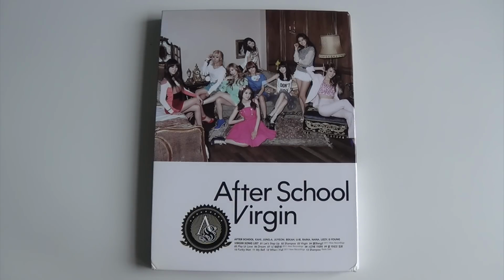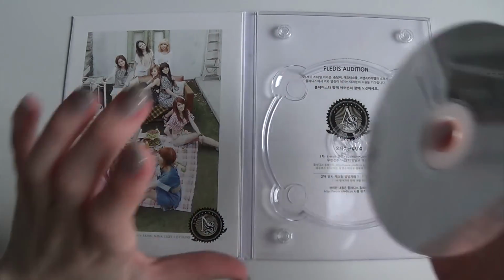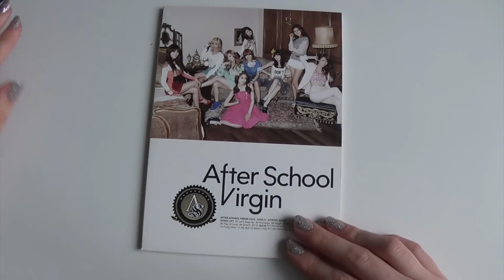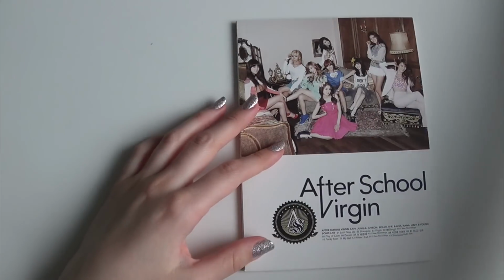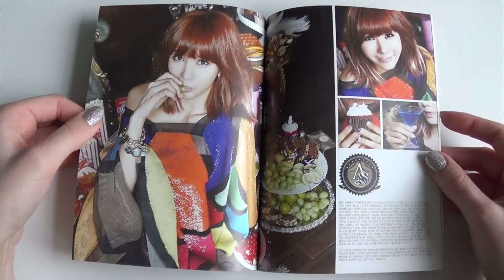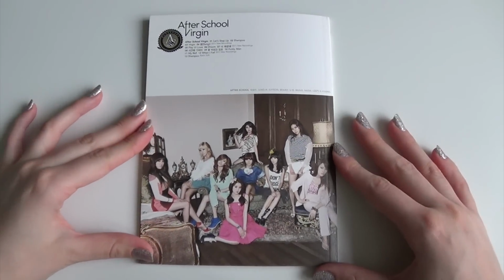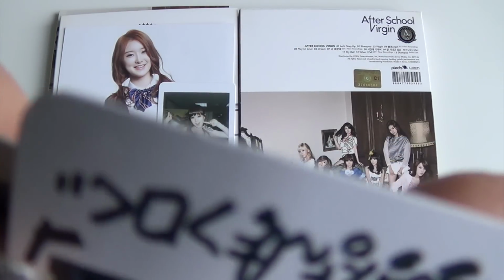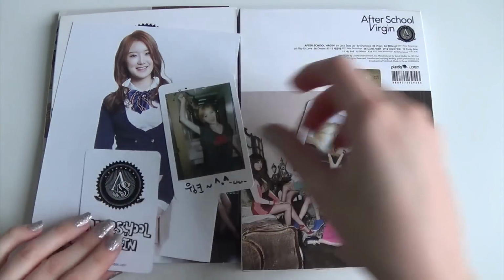Unboxing After School 애프터스쿨 1st Korean Studio Album Virgin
Unboxing/Review of AFTERSCHOOL 애프터스쿨 First Korean Full Length Studio Album (Vol.1) Virgin.
Bought from Ebay.

The Album comes with a CD, Photobooks, Profile Card and a randomly selected Photocard.

Tracks on the CD:
1. Let's Step Up
2. Shampoo
3. Virgin
4. 뱅 (Bang)! (2011 New Recordings)
5. Play Ur Love
6. Dream
7. 너 때문에 (2011 New Recordings)
8. 시간에 기대어
9. 잘 지내고 있죠
10. Funky Man
11. My Bell
12. When I Fall (2011 New Recordings)
13. Shampoo (Radio Edit)